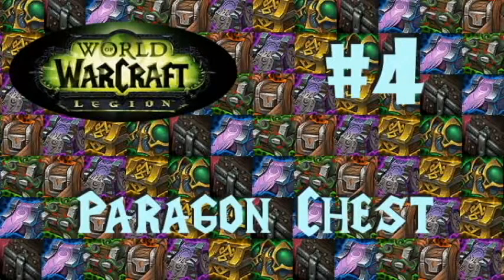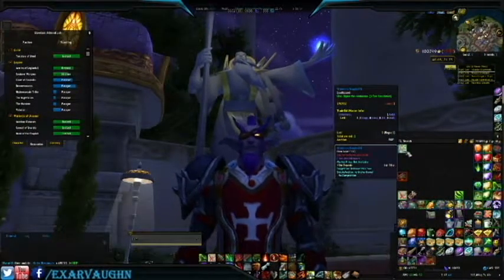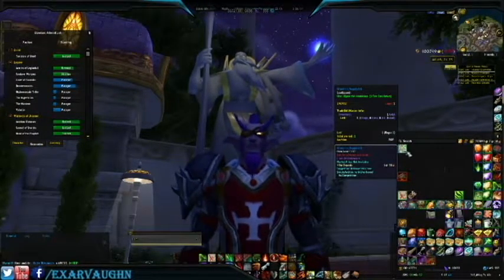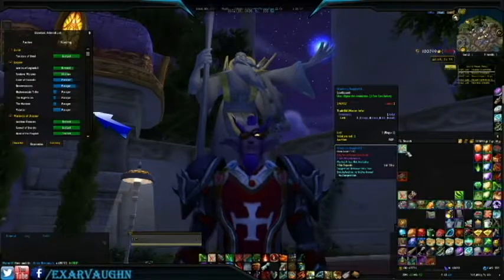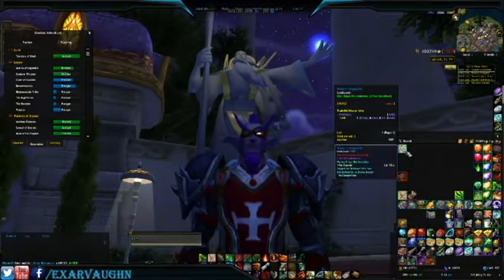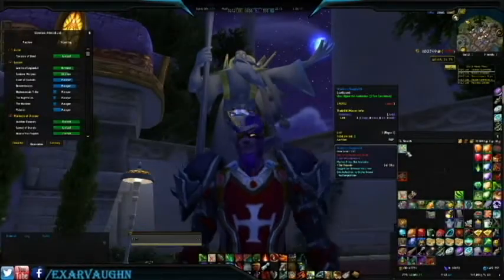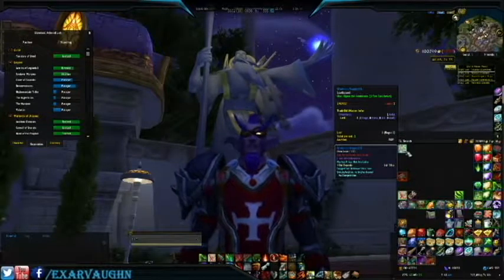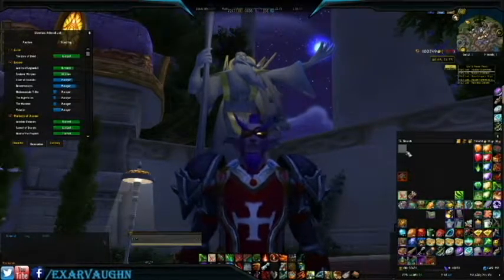Legion - Paragon Chest Opening #4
In this video, we're opening a Paragon Chest on the Rogue in hopes of obtaining some of the new faction rewards. Will we get another Legendary? Will we get an awesome faction mount or toy? Will we get skunked and get freaking gold!?!

Stick around to see!